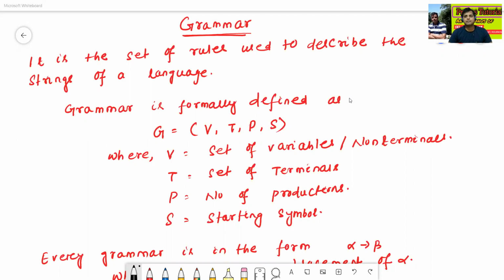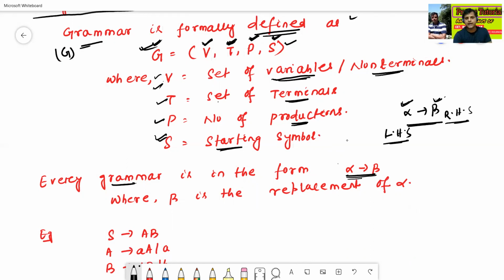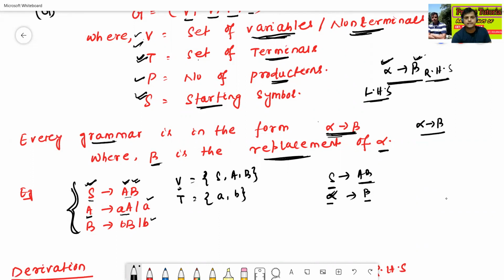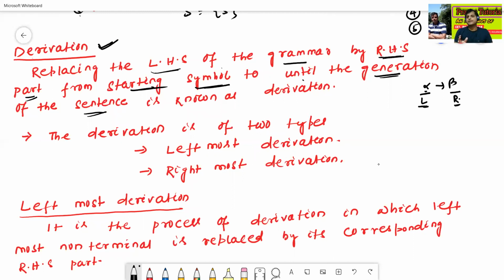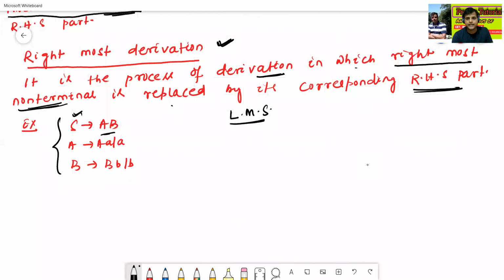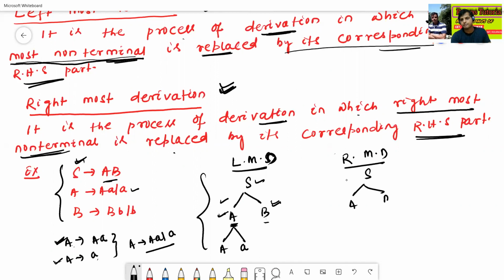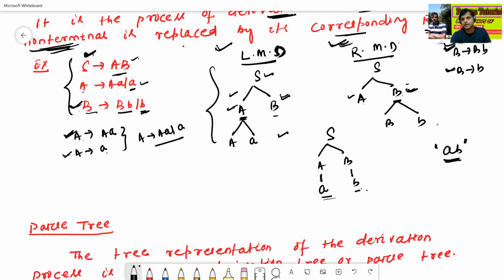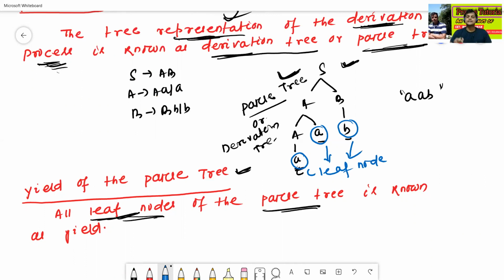Grammar Part 1(C45)